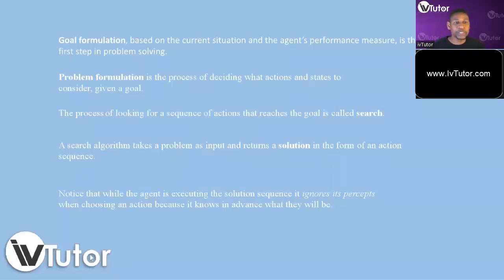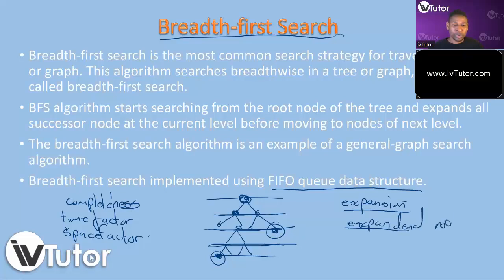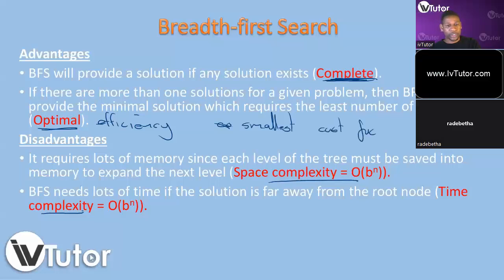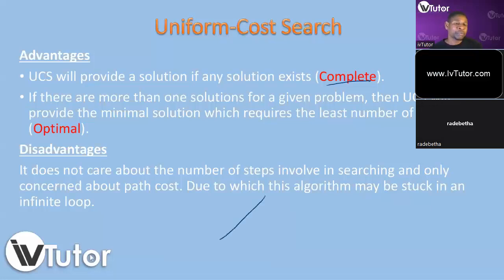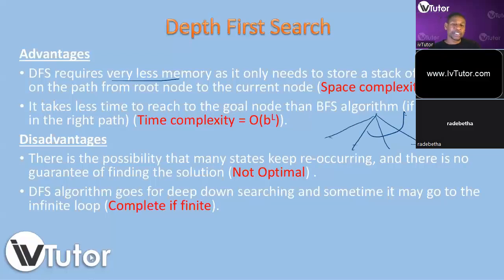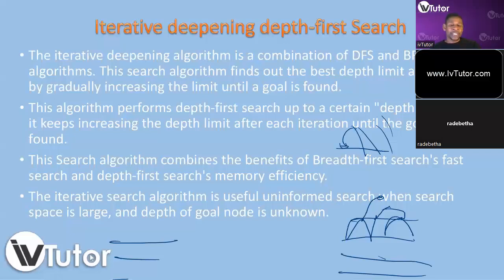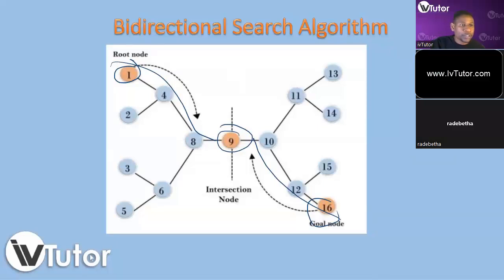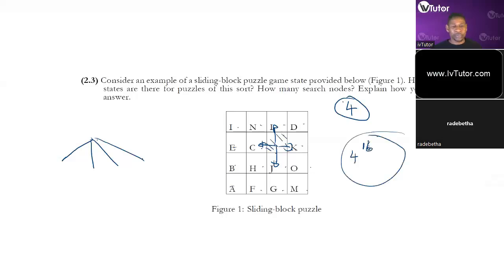COS3751 Lesson 3 - Uninformed Search Strategies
The process of looking for a sequence of actions that reaches the goal is called search. We explore the different search algorithms under uninformed search strategies